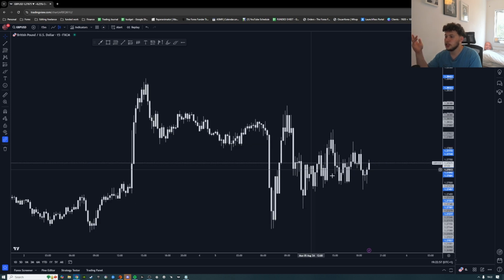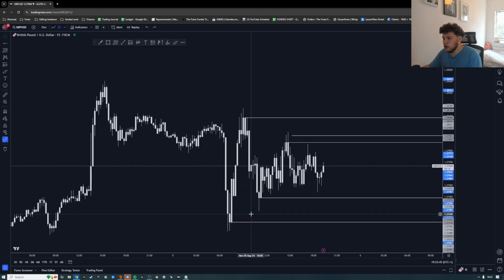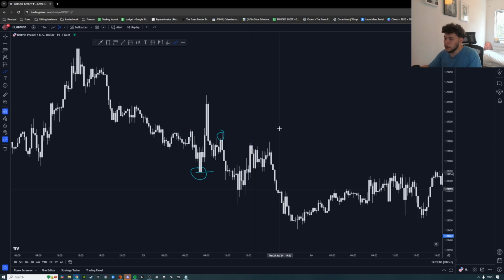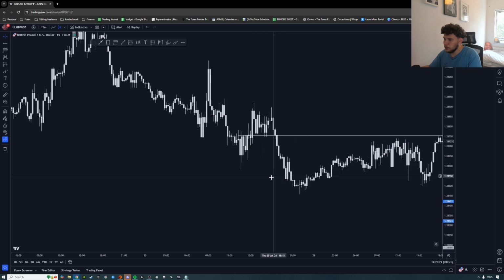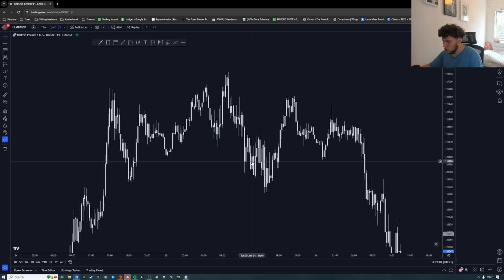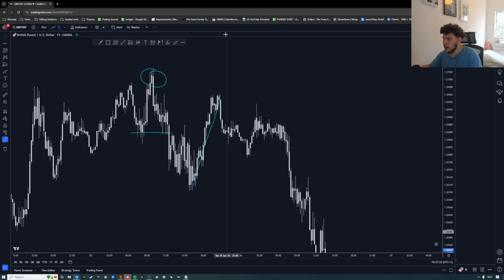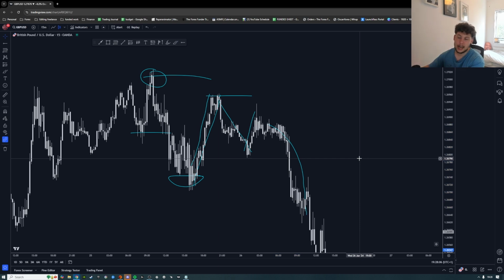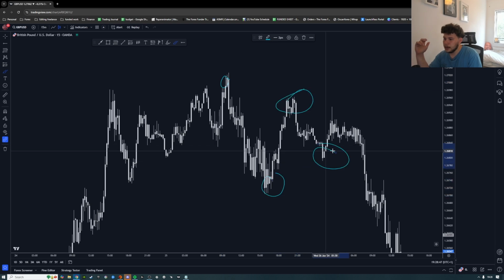The Only Video You Will Ever Need To Read Forex Structure